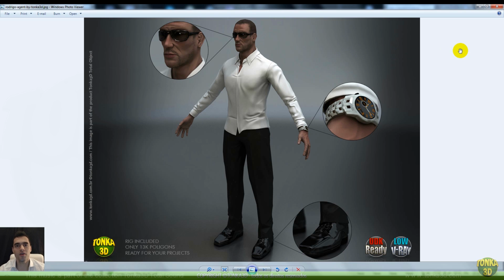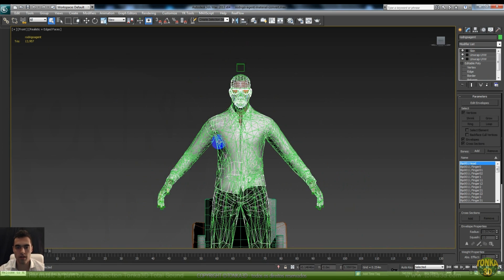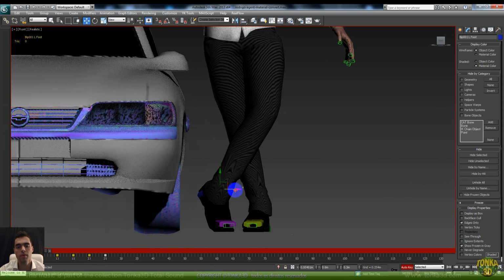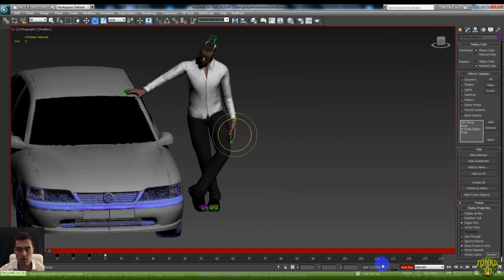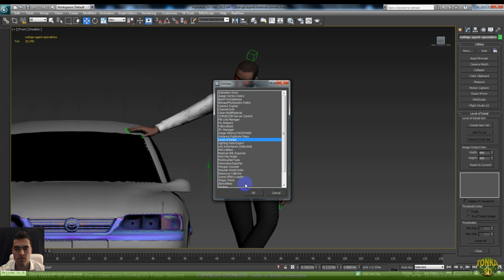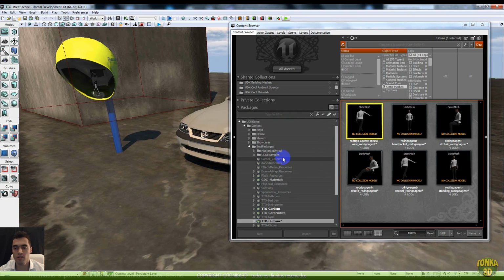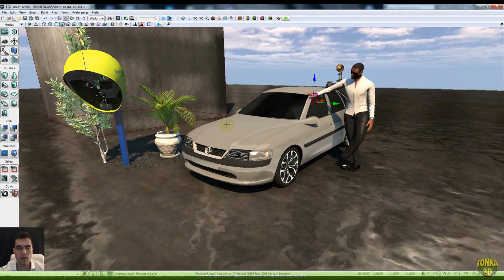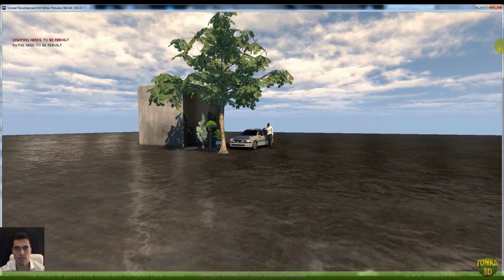Ready to use 3D models for Vray, UDK or Unreal Engine 4 projects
More than 100 low poly models with diferent levels of optimization for your V-Ray, UDK or Unreal Engine 4 projects. And more than 9 hours of video training in 30 special videos that you find only in the Tonka3d TOTAL OBJECT collection - which addresses a new method of producing low poly models for interactivity projects like games and movies.